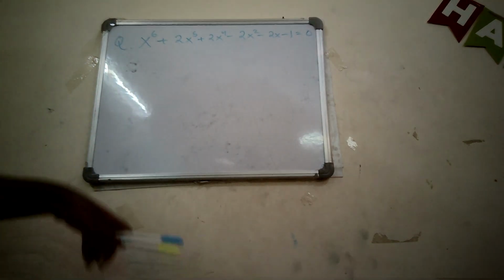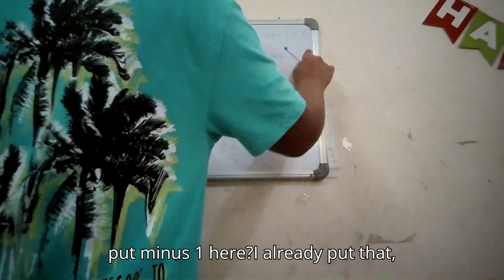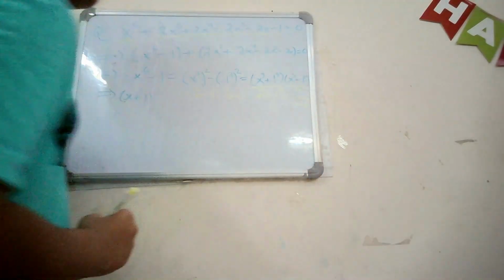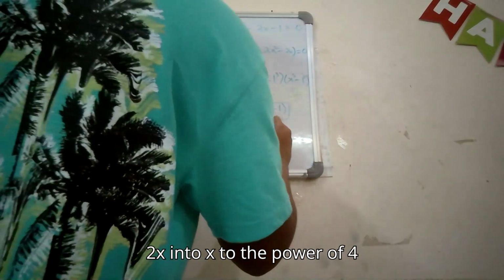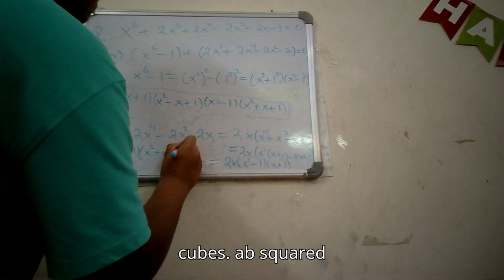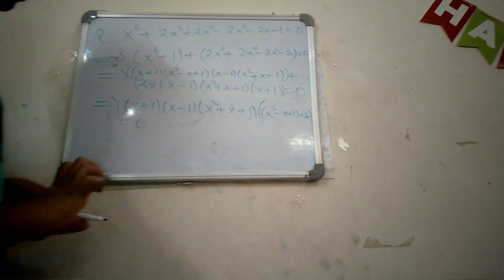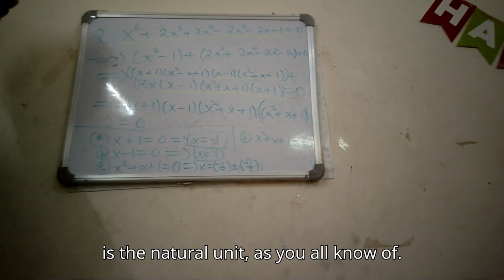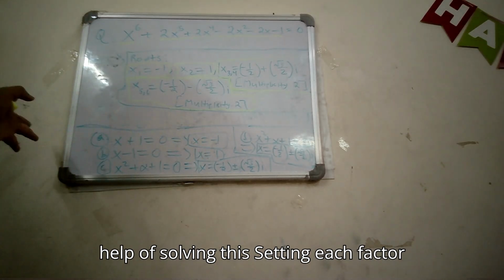Solving a Sextic Equation By Factoring by Grouping! | (Equation from @bprpmathbasics , New Method)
Hey yall welcome BAK to another' vid and in todayz' vid, IMMA BE FINDING THE ZEROS/ROOTS of A SEXTIC (Six-Degree Polynomial) EQUATION! :D

Also shoutout to @bprpmathbasics  for the equation in the vid he made! :D

Also guys before I even watched his vid I solved it first try by Factoring by Grouping and got all roots successfully, a few days ago, so I just wanted to share this different method with yall! :D So yeah I did solve it myself.

U can check the vid out on his channel!!1 :DD Check him out tho he's a pro mathematician lol

LOVE YALL!11 :DDD